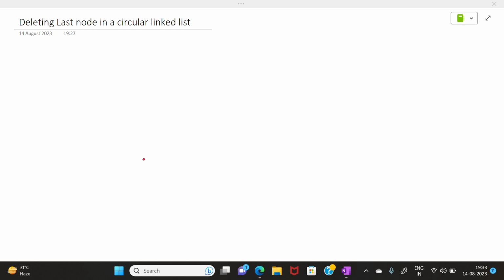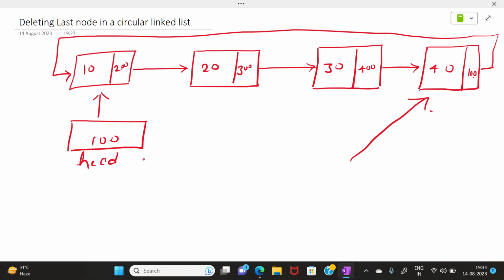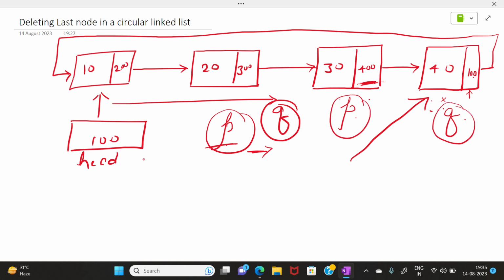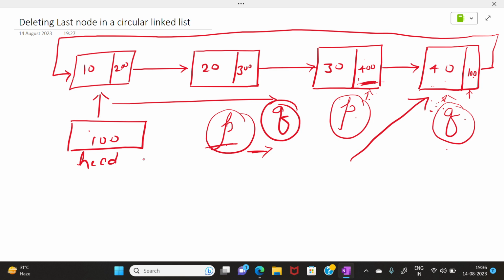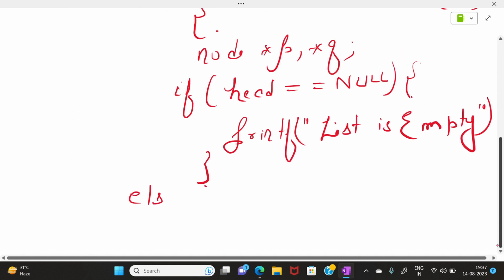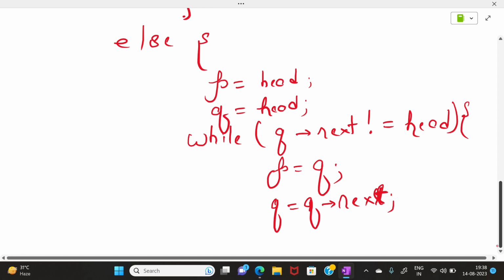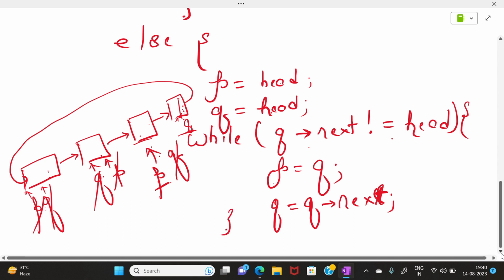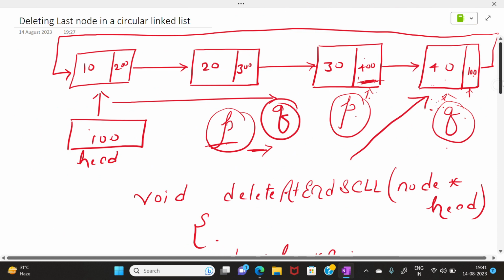Deleting the Last Node of a Circular Linked List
In this video, I will explain how to delete the last node of a circular linked list. We will go through the process step by step, analyzing the situation and understanding the algorithm. I will demonstrate with an example and provide code explanations along the way. By the end of the video, you will have a clear understanding of how to delete the last node in a circular linked list.